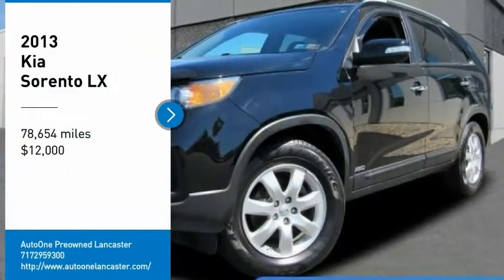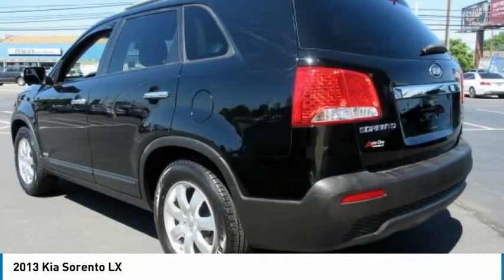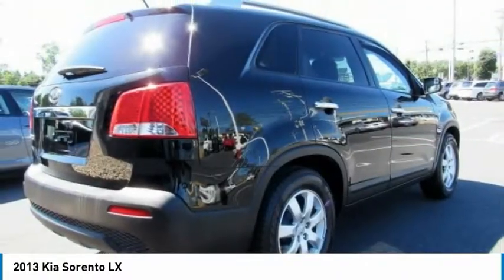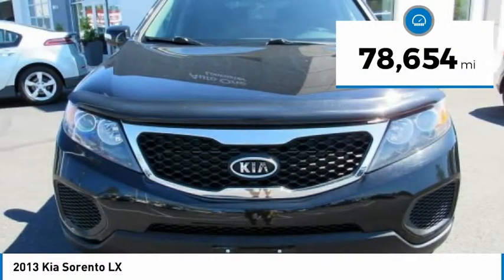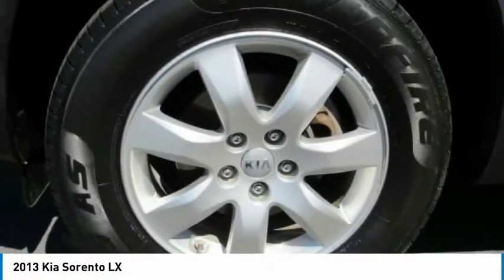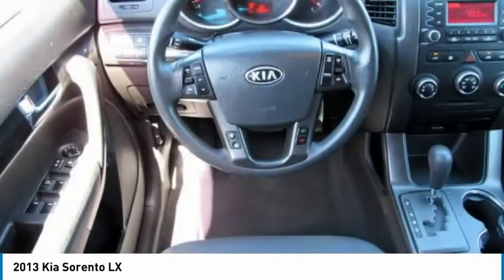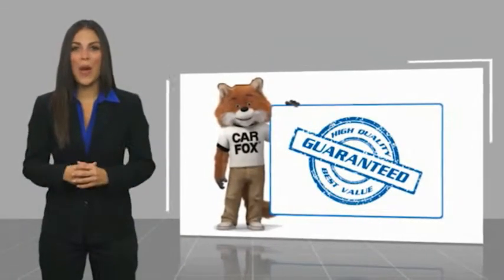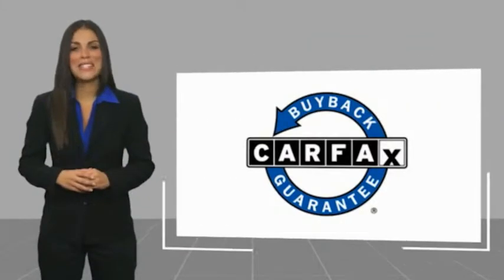2013 Kia Sorento Lancaster PA 3583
2013 Kia Sorento LX

Priced below KBB Fair Purchase Price! *3rd Row*, *CLEAN CARFAX*, Alloy Wheels, *NEW PA STATE INSPECTION and EMISSIONS*, Recent Oil Change, Vehicle Detailed, Passed Dealer Inspection. Every car in our inventory includes a free Carfax Report. Ebony Black 2013 Kia Sorento LX AWD 6-Speed Automatic with Sportmatic 3.5L V6 DOHC Dual CVVTOdometer is 13225 miles below market average!Awards:* 2013 IIHS Top Safety PickGreat financing too at Auto One -- our team will work hard to get you attractive financing to suit your budget and lifestyle. Auto One employs Market Based Pricing. Don't wait-- vehicles like this never last long: Call, stop in, or apply online today! *WE BUY CARS* & *WE WANT YOUR TRADE*Reviews:* If you're looking for a capable and family-friendly crossover SUV that won't break the bank yet still has plenty of features, put the Kia Sorento on your shopping list. Source: KBB.com* Plentiful standard features; decent size third-row seat, sporty handling; optional fuel-efficient four-cylinder; optional powerful V6; long warranty. Source: Edmunds